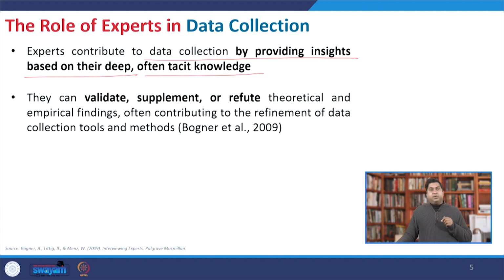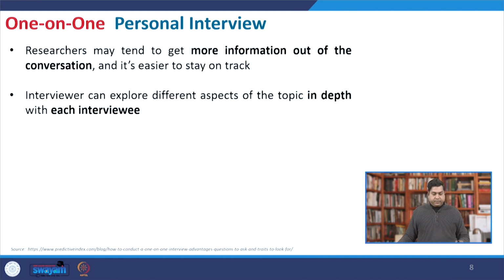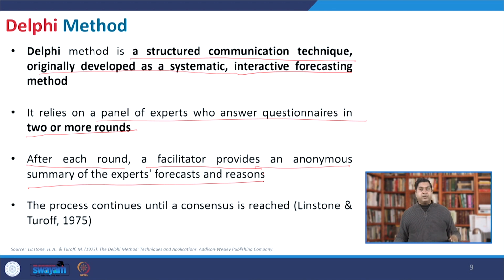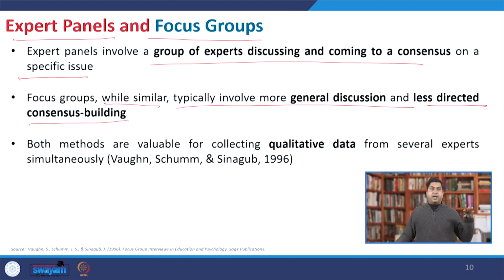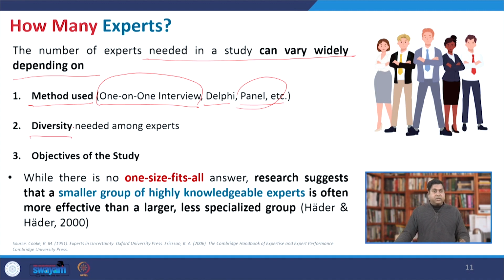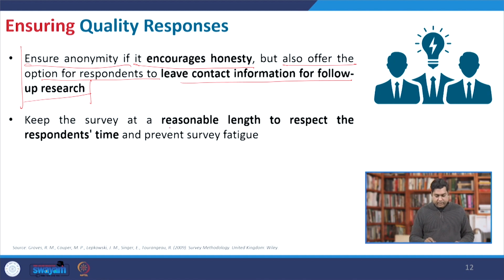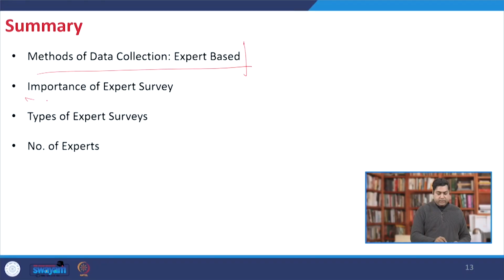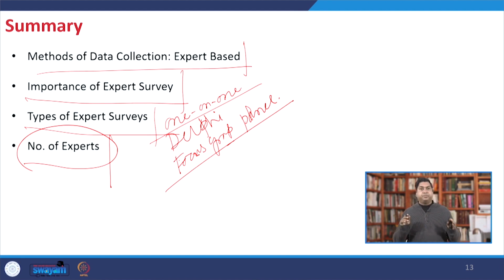Lecture 28: Methods of Data Collection-III